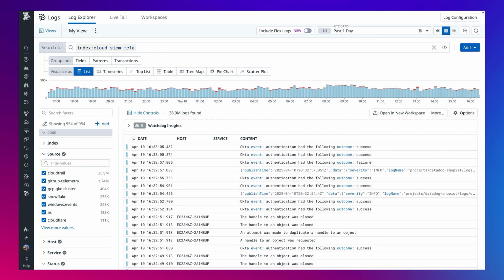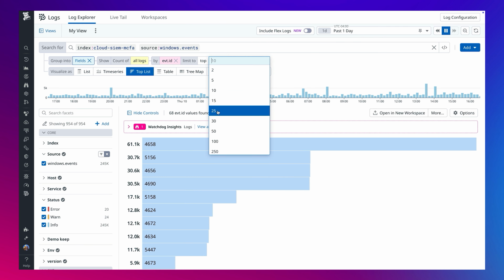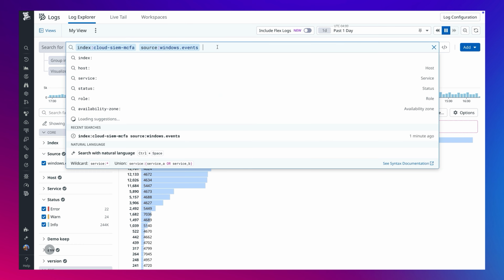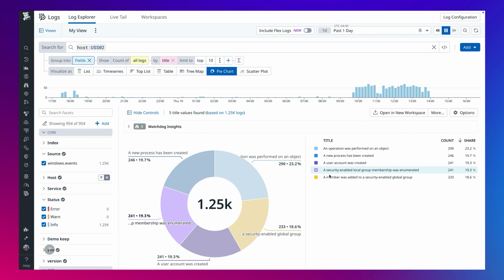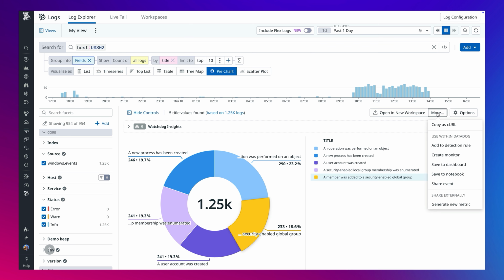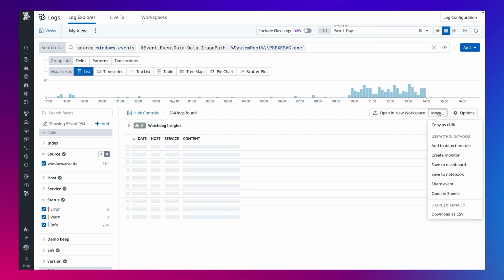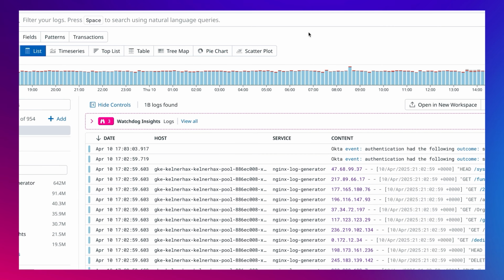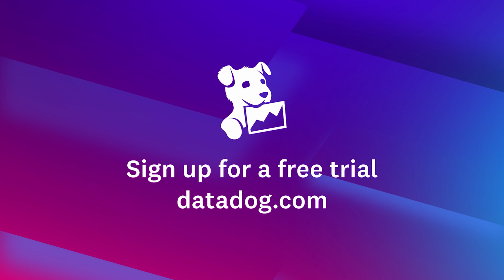Detect Threats with Datadog Log Explorer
See how Datadog Log Explorer helps security teams quickly investigate suspicious activity, build detection rules, and collaborate on incidents. In this demo, we walk through threat hunting in Windows event logs, using natural language search, and leveraging AI-powered insights from Watchdog to detect and respond to potential security threats.

🔍 Learn how to:
- Search and query logs without a complex language
- Detect unusual activity, like new service installs or admin group changes
- Save and share findings in notebooks
- Build custom detection rules in just a few clicks
- Use Watchdog AI insights to accelerate investigations